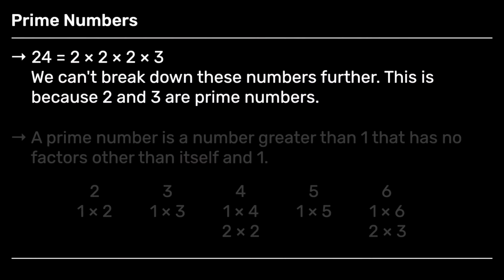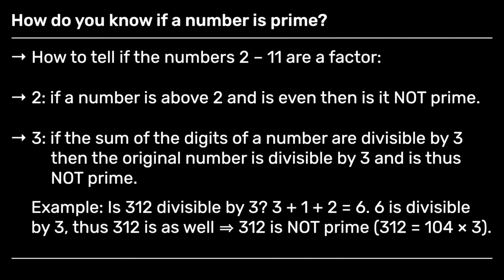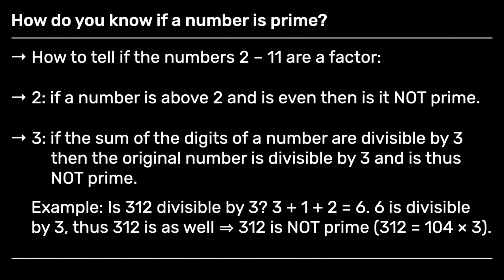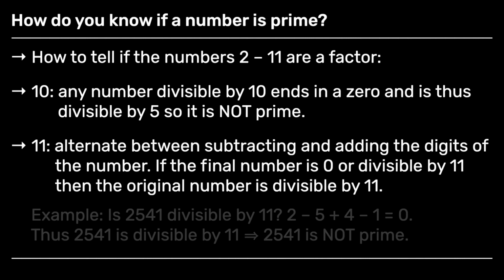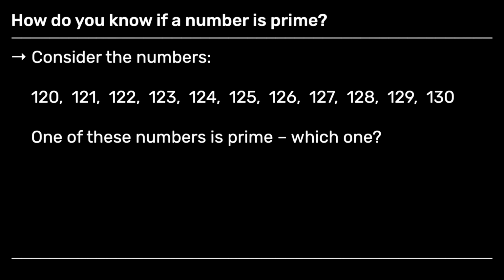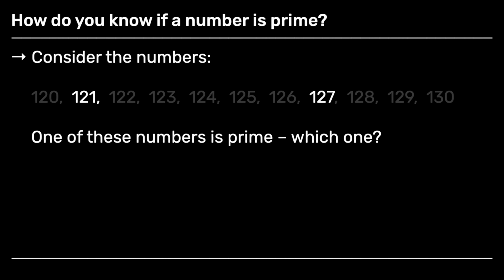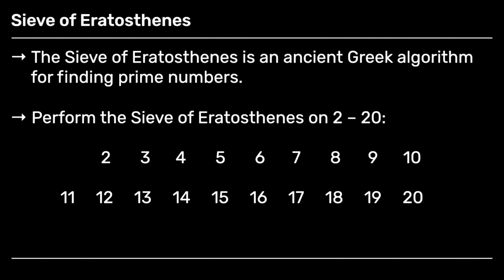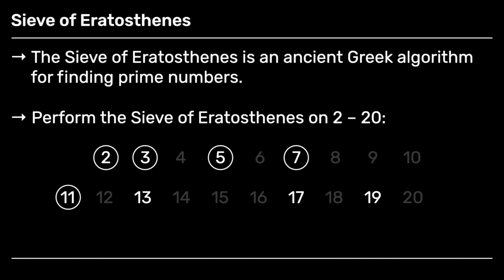Prime Numbers – N4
In this mini-lecture, we discuss Topic N4 by exploring prime numbers. In particular, we consider: (i) the list of prime numbers and their properties; (ii) how to determine if a large number is divisible by the numbers 2 through 11; and (iii) how to use the Sieve of Eratosthenes, and ancient Greek algorithm, to determine the list of prime numbers.

This lecture is part of a larger course exploring numbers, covering Topics N4 and N5 in the Pearson Edexcel GCSE (9-1) in Mathematics (1MA1) Specification

MASSOLIT works with university academics to produce short video lectures in the arts, sciences, humanities and social sciences. It is available to schools and colleges on an institutional license as well as via private subscription